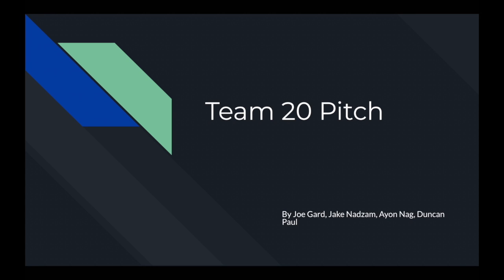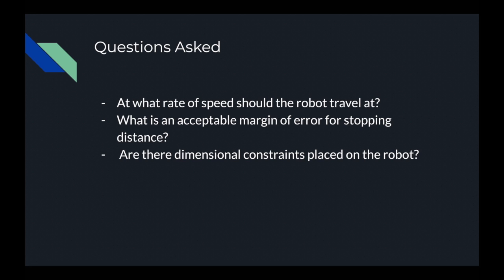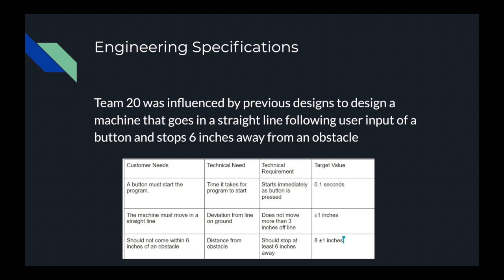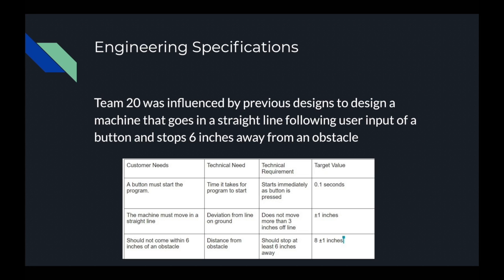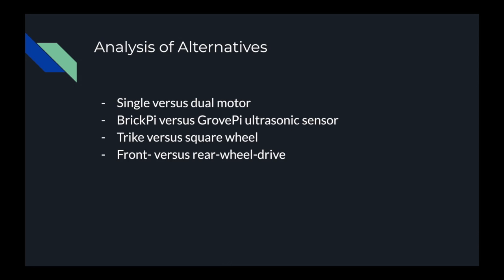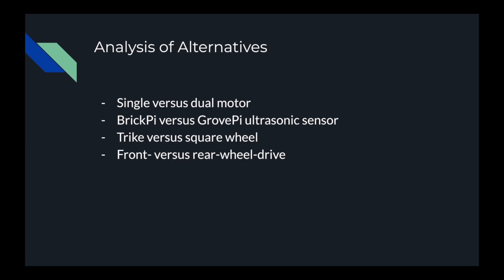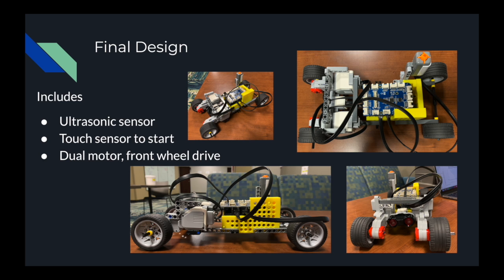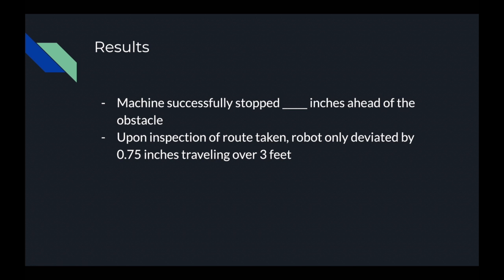Team 20 Pitch ENGR 162